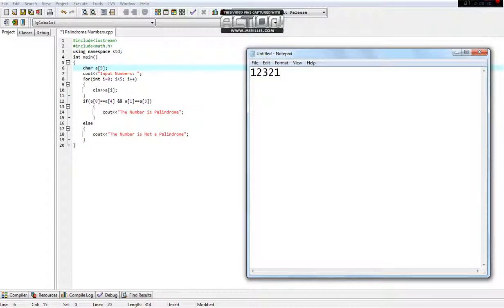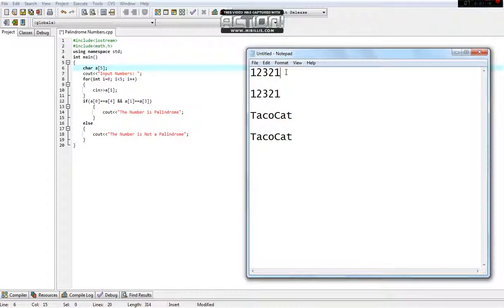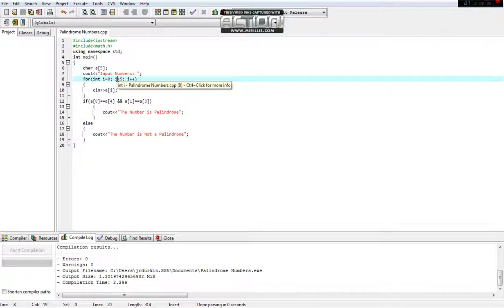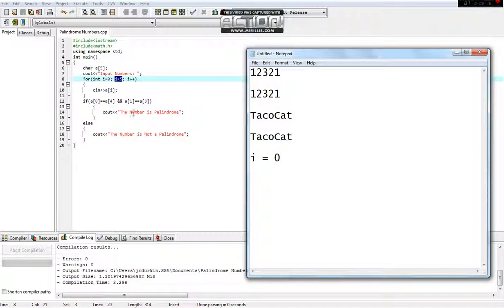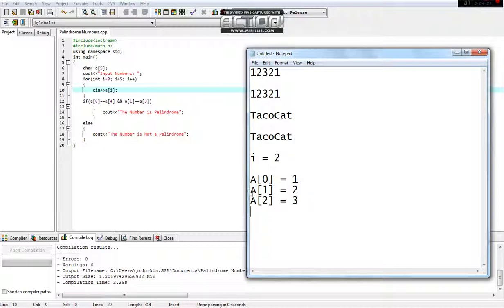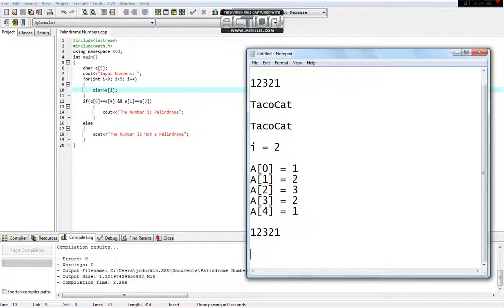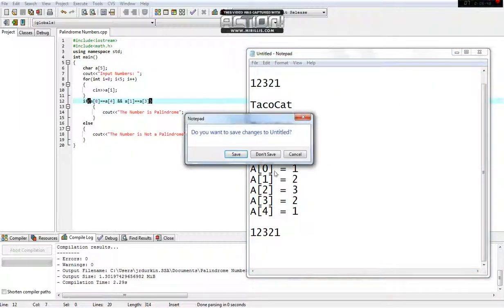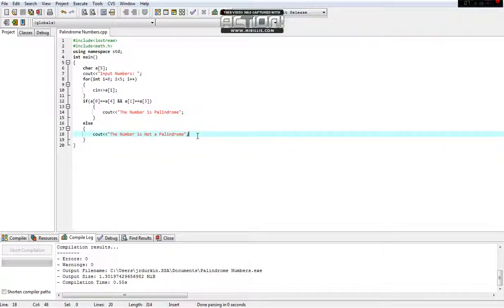Programming Palindrome with numbers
How to program palindrome with numbers in c++